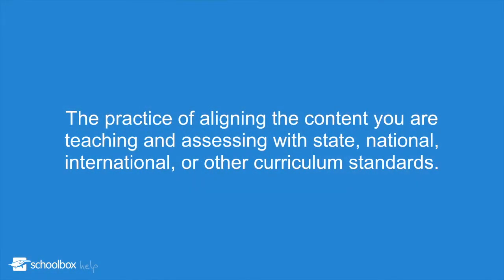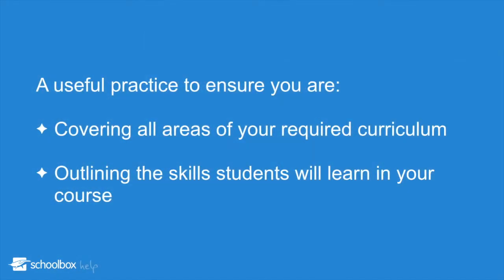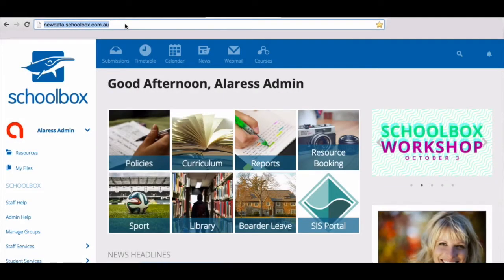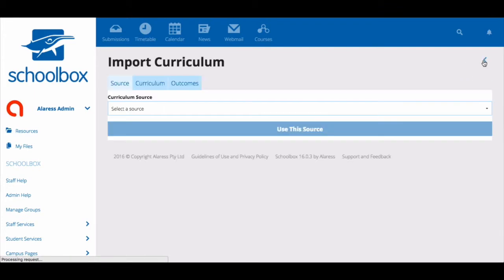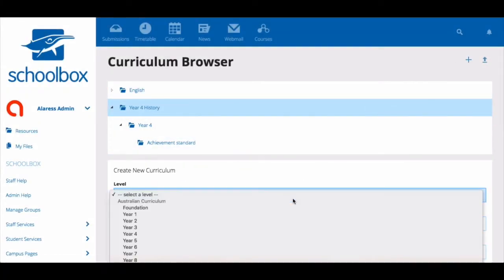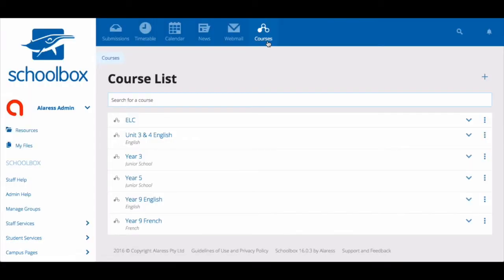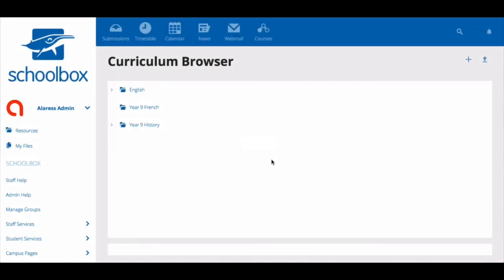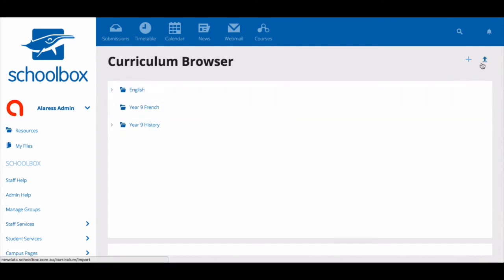An Overview of Curriculum Mapping - LMS Tools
This video is about Curriculum Mapping in Schoolbox.